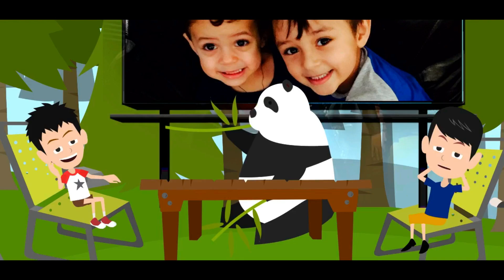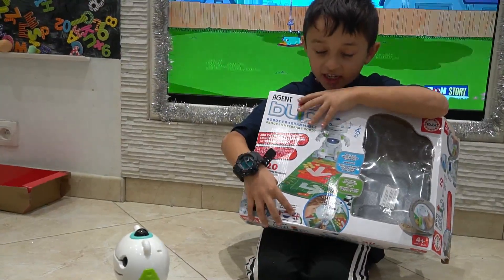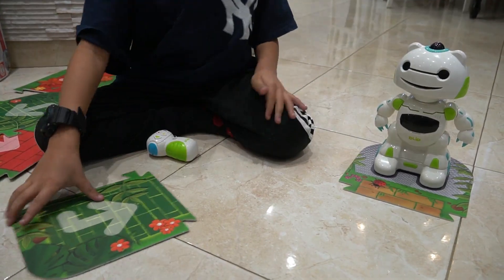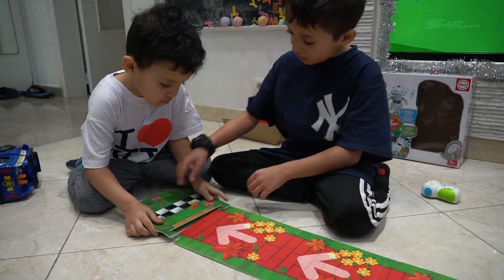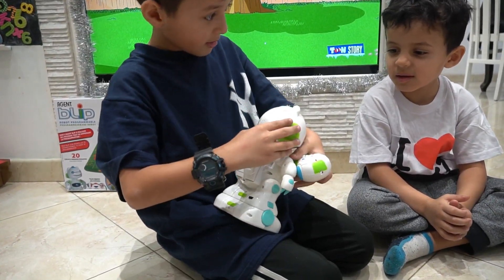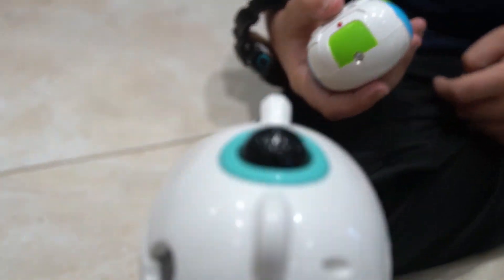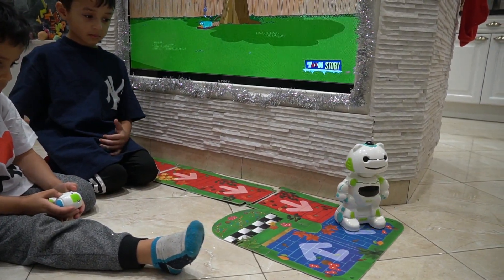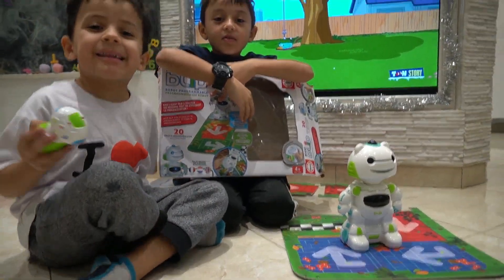Blip Robot Educa-Agent Programmable Robot and review their new robot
Blip Silver is a programmable robot for exploration on our planet Lord and Joe help him recover the different items he needs to find on the island amantopia.
L’ agent blip est un robot programmable en mission d’exploration sur notre planète.